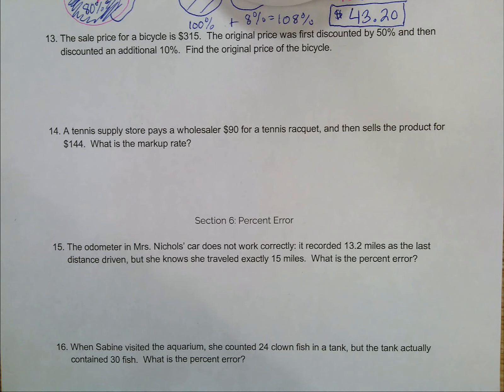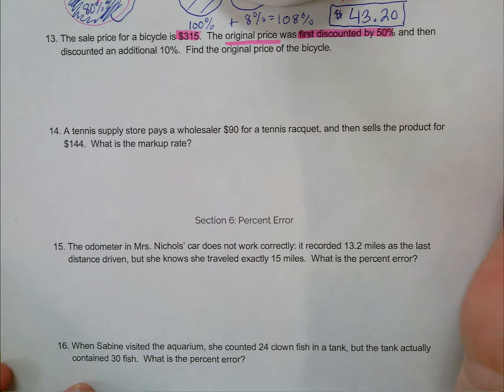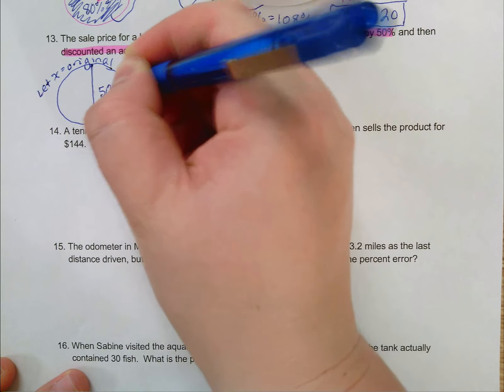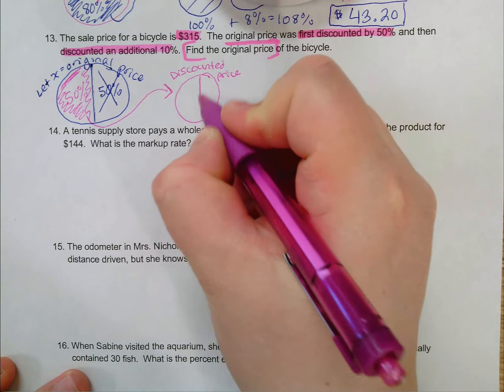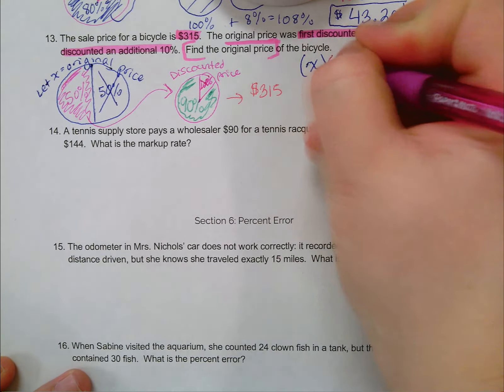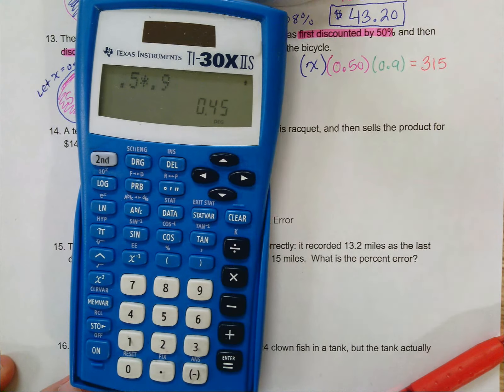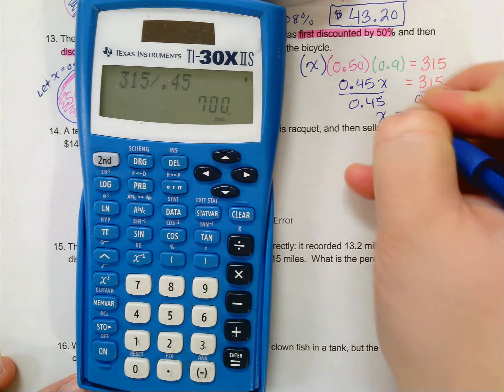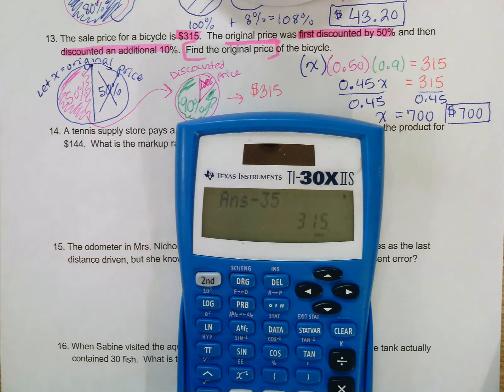Accelerated Unit 4 Test Review #13